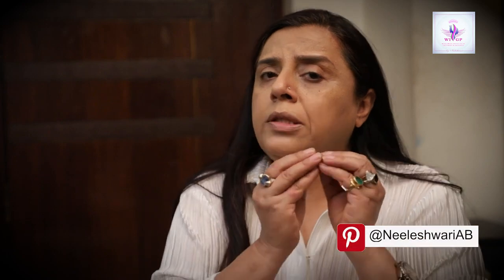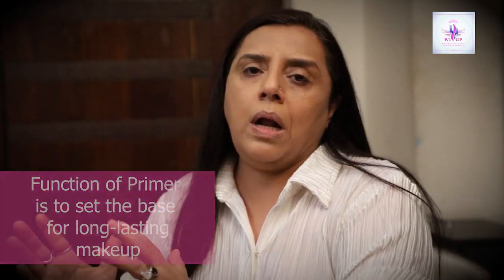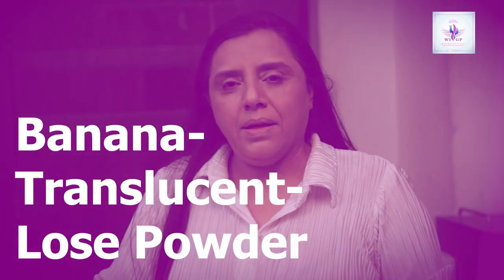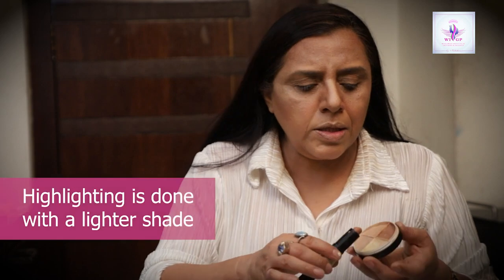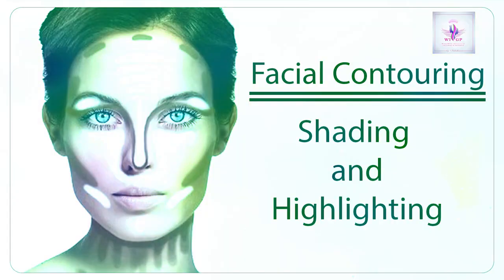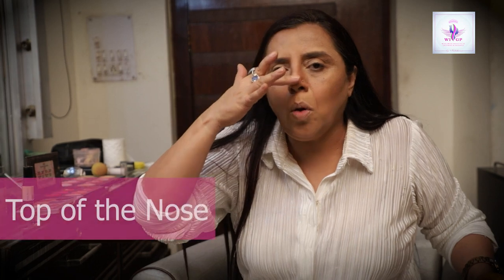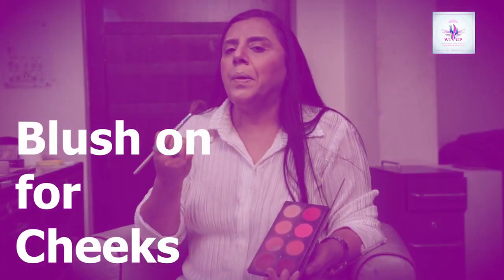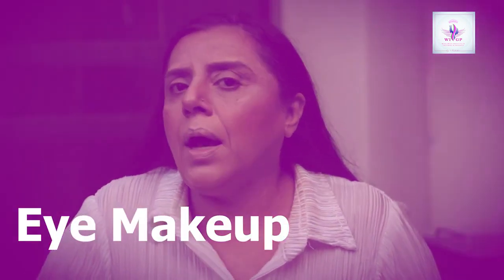Unlock the Beauty Secrets: Step by Step Makeup Tutorials for Beginners by Neeleshwari AB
Welcome to our makeup tutorial series for beginners! In this comprehensive guide, we'll take you through every step to achieve the perfect look. Whether you're a novice or looking to enhance your skills, these Step by Step Makeup Tutorials for Beginners will be your go-to resource. From choosing the right products to flawless application, we've got you covered.

Worldwide Institute of Grooming and Pageants (WIGP) is a Leadership, Grooming and Holistic Transformational Training Institution of world-class standards.

COME LEARN HOW TO WALK, TALK, DRESS and IMPRESS THE JUDGES AND CATWALK STRAIGHT INTO THEIR HEART!